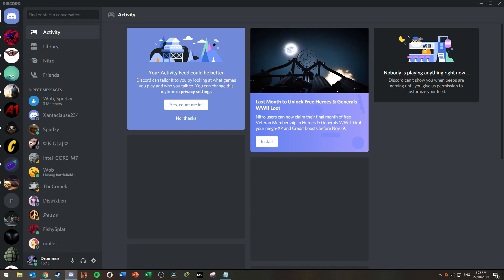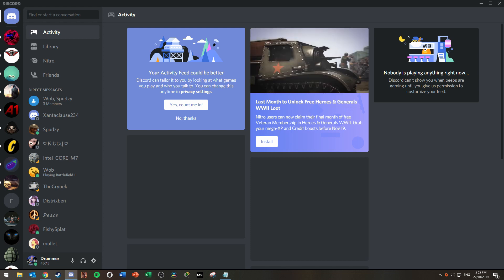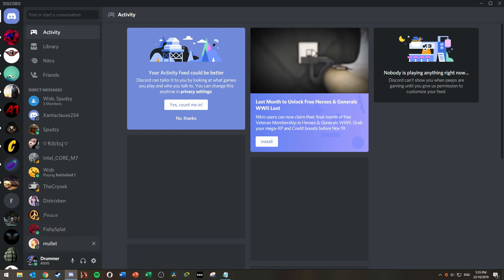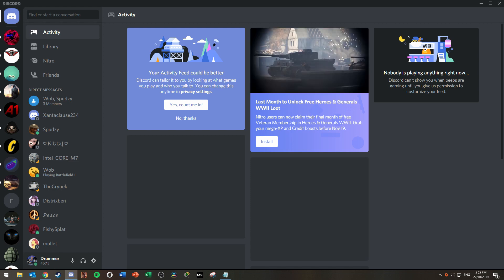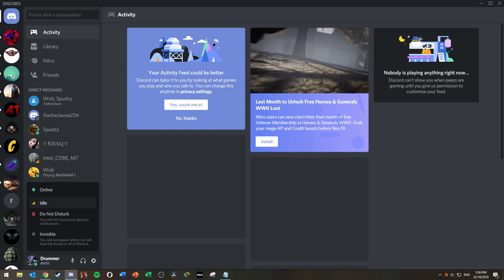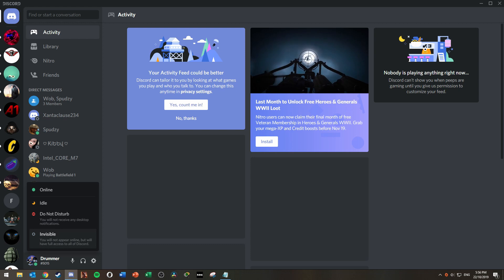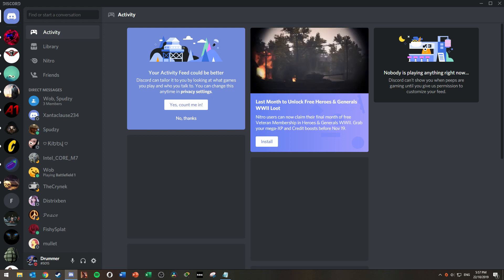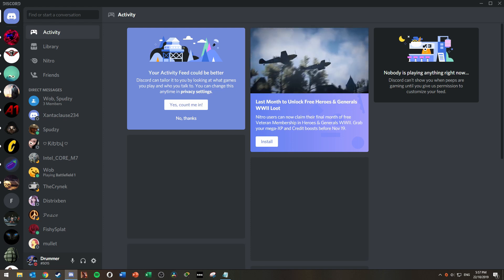How to Change Discord Status to Do Not Disturb, Idle and Invisible 2019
Today I'll show you how to set your discord status to Do Not Disturb (DND), Idle and Invisible. This is a great way for your friends to see what your availability is on Discord simply by looking at your status icon.